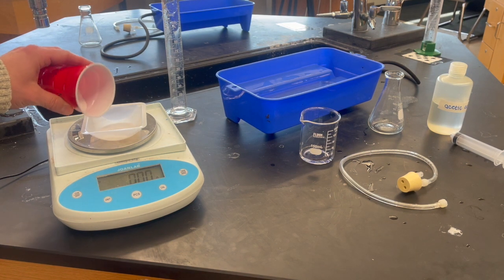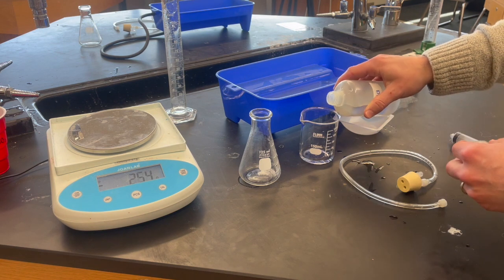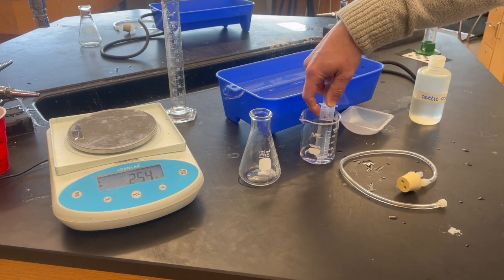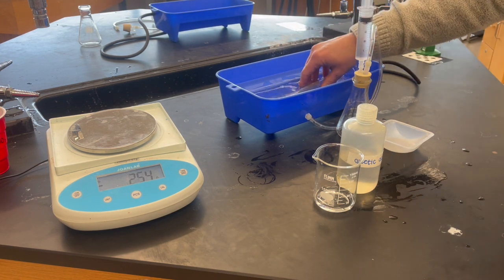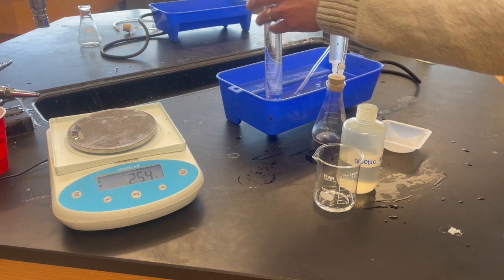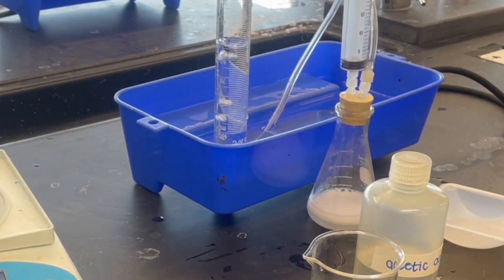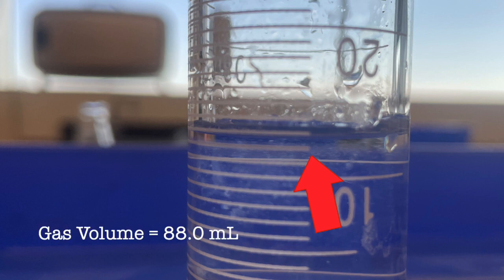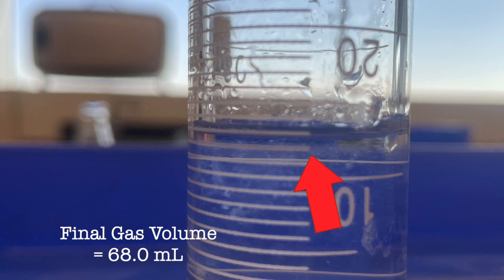Ideal Gas Law Stoichiometry Lab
This video shows the procedure for the ideal gas law stoichiometry lab